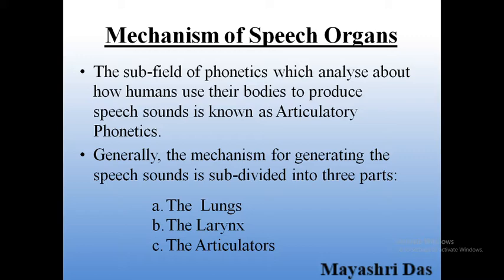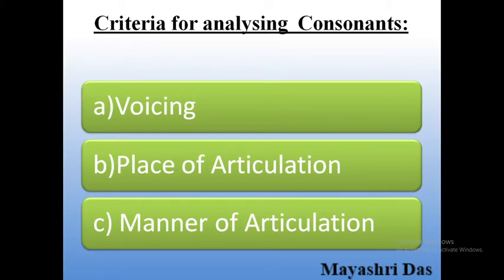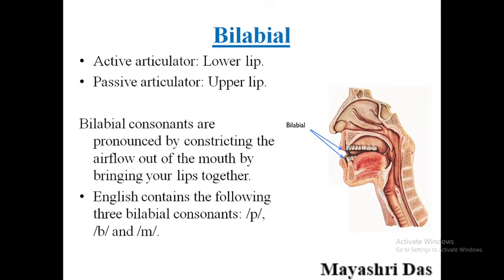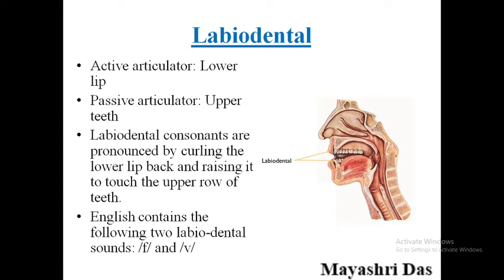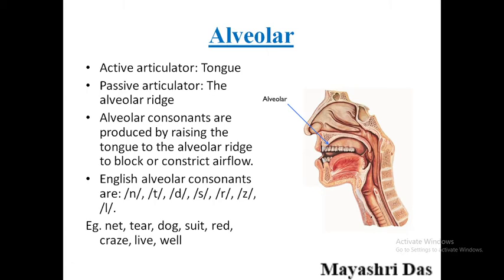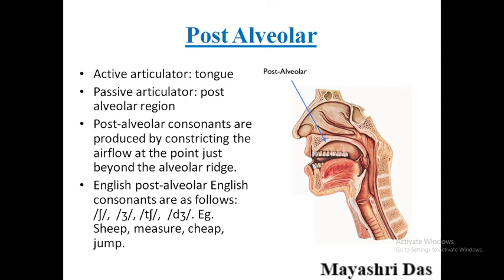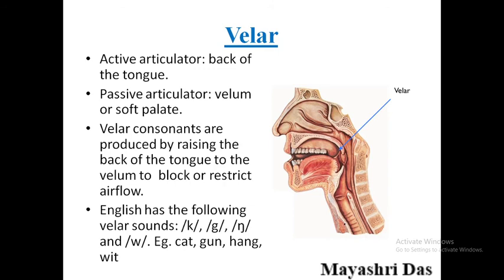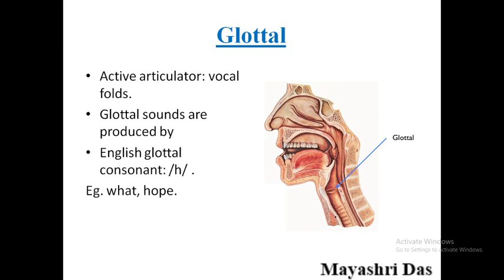Phonetics_FIP 2021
Presented by:
Mayashri Das